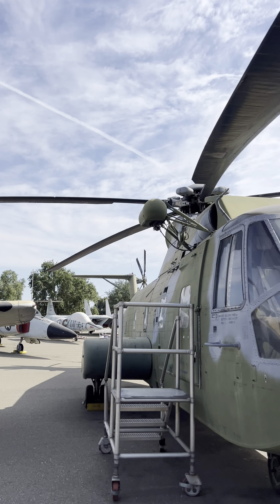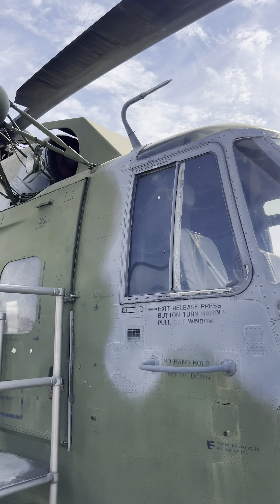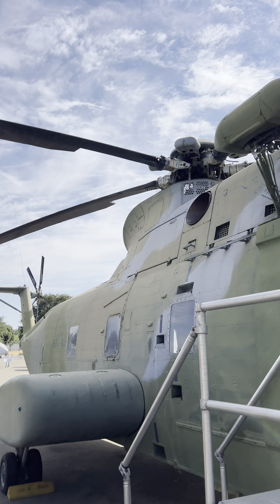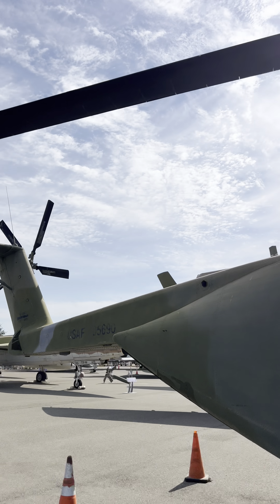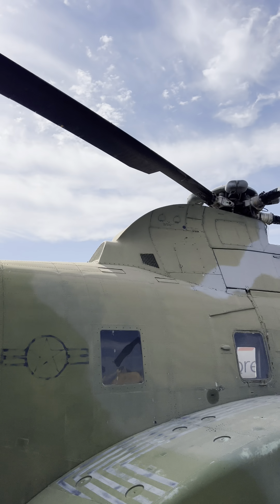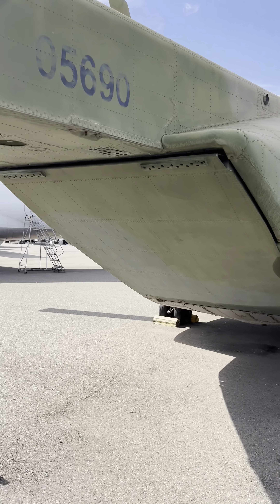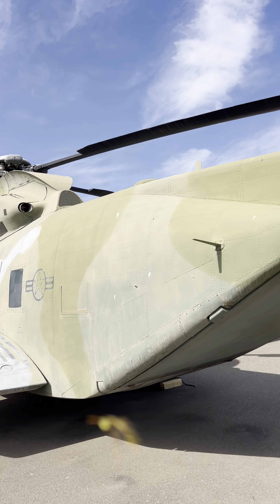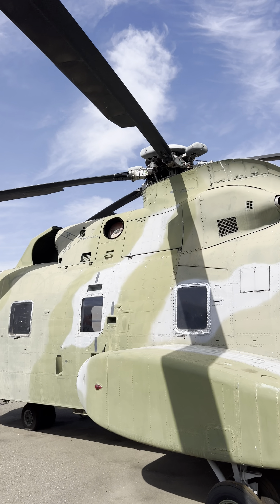The Sikorsky Aircraft - Green Gaint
This is a JOLLY GREEN GIANT.  The Sikorsky Aircraft Corporation developed their S-61 as an amphibious transport helicopter for the U.S Navy during the late 1950s. The S-6 has retractable main landing gear with a watertight boat hull. They can land, taxi, and take off from the water for emergency operations. The U.S. Air Force needed a cargo and rescue helicopter in Vietnam. Sikorsky added a rear ramp to load cargo and designated the S-61 as the CH-3C. Servicemen gave the aircraft the nickname "Jolly Green Giant," as they were thrilled to see the giant green helicopter coming to their rescue. In 1966, the addition of more powerful engines changed the CH-3C to the CH-3E. Search and rescue personnel used the rescue hoist over the door to retrieve troops from the ground or water, often by dropping a Jungle Penetrator Rescue Seat or a cargo seat with the rescue hoist.